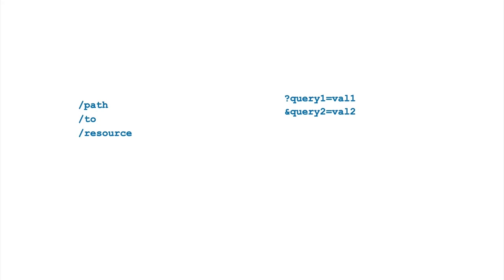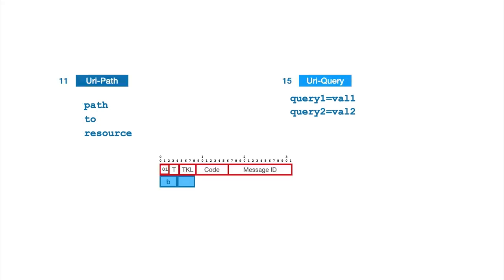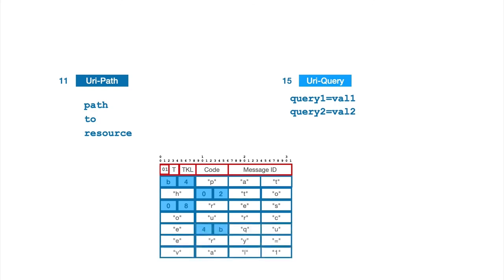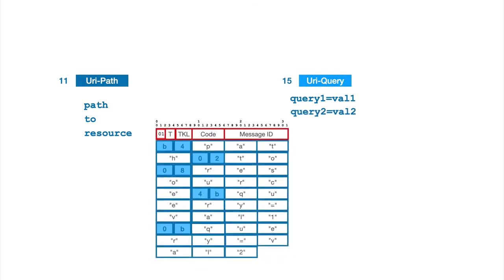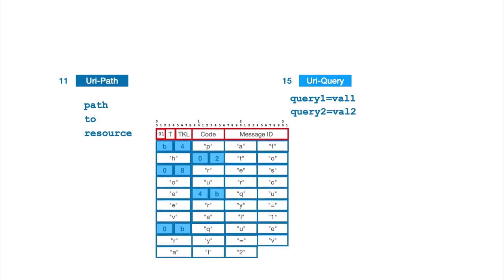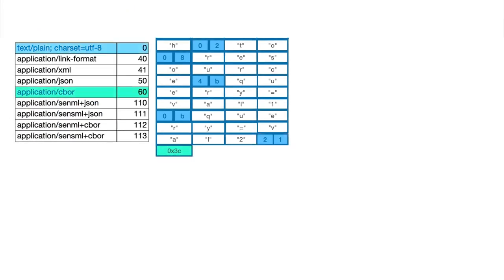How URI are compacted in CoAP ⚙️ MOOC PLIDO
This video explains how CoAP (Constrained Application Protocol) handles URI transport, a key feature that maintains resource identification similar to HTTP. The tutorial covers the structure of CoAP URIs, including scheme, authority, paths, and queries, with a particular focus on how the protocol optimizes request processing by breaking down URIs into basic units. The video also details the implementation of delta encoding and explains how content formatting options work for GET and POST requests.